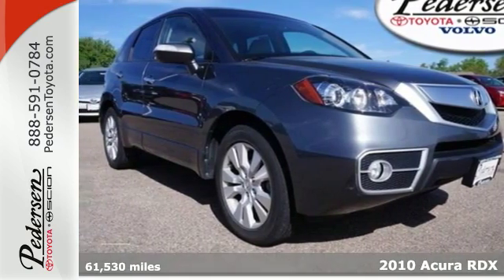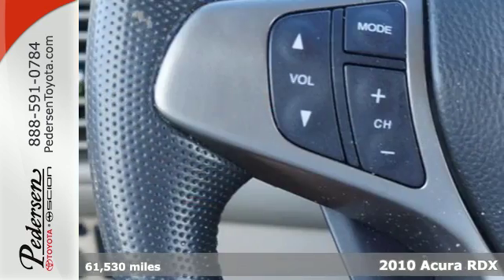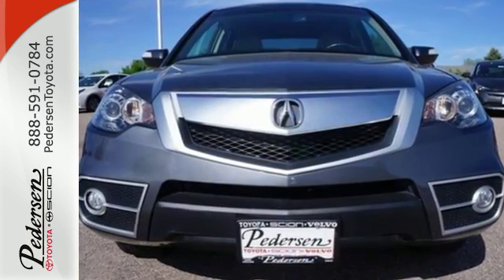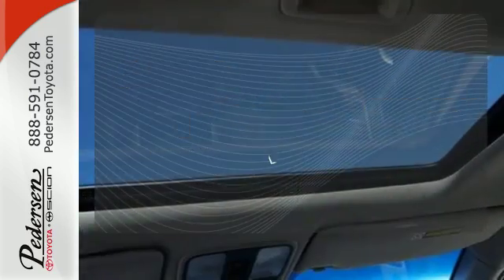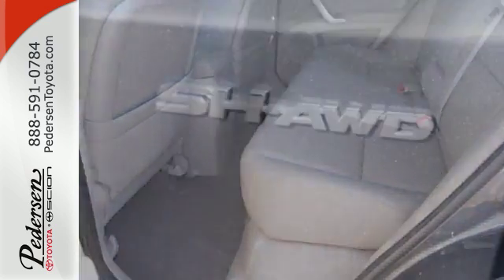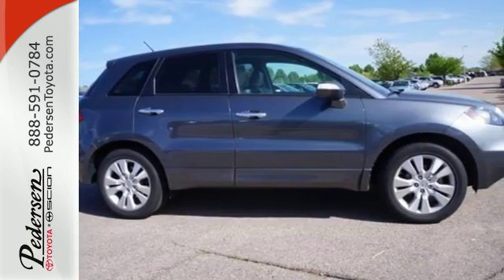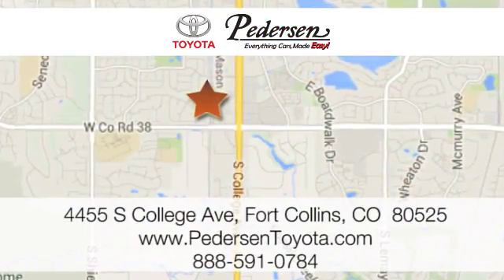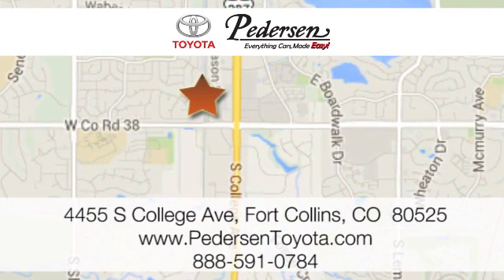Used 2010 Acura RDX Fort Collins, CO #646711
Year: 2010
Make: Acura
Model: RDX
Engine: 4 Cylinder Engine 2.3L
Transmission: 5-Speed A/T
Interior: Taupe
Mileage: 61530
Stock #: 646711
VIN: 5J8TB1H28AA000084

Address:
4455 S. College Ave